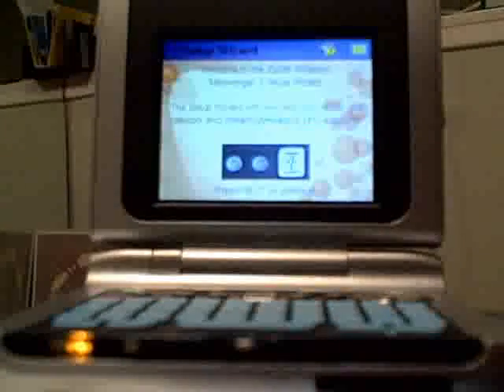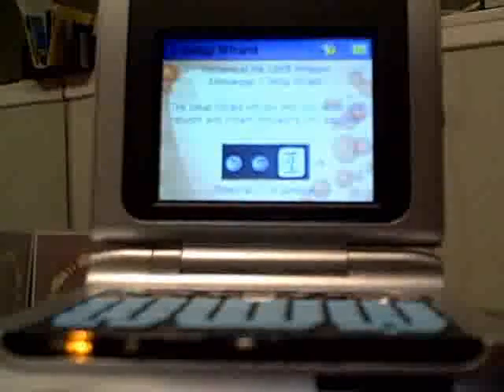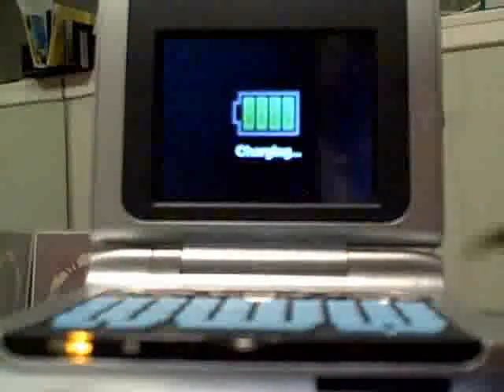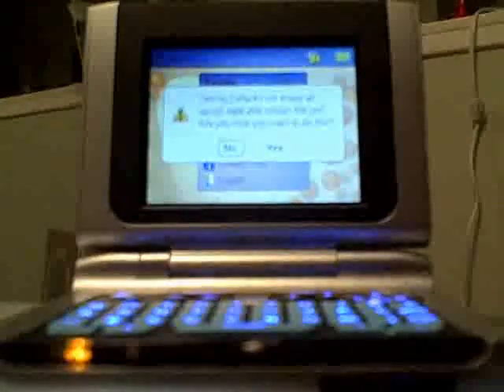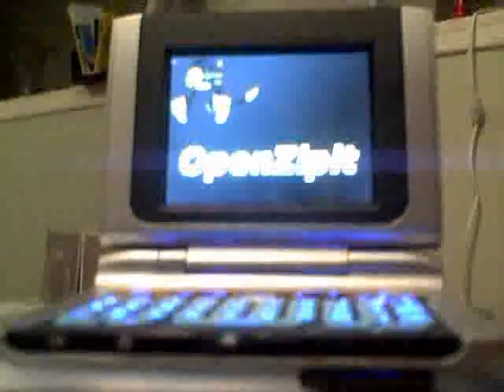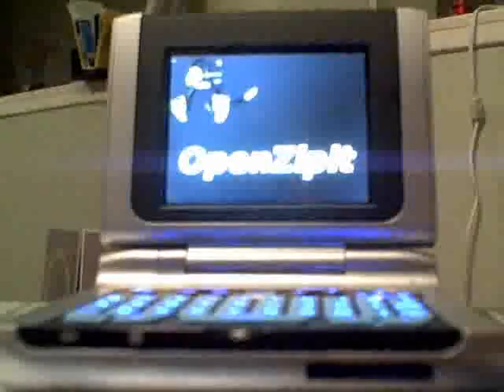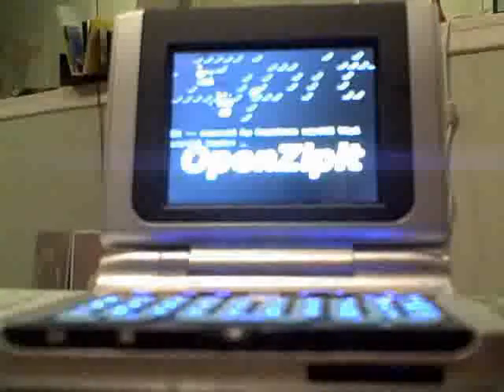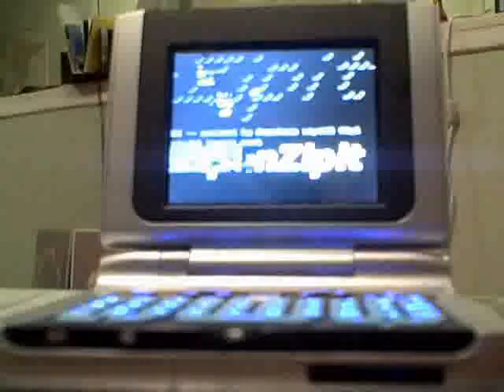Zipit Z2 Tutorial - Flashing and installing from Stock Z2 to audio, fluxbox, mouse emulator and more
. I walk you through the process of flashing a stock Z2 to the newest linux kernel and aliosa27 userland.  Mp3 (alsa)audio, fluxbox, mouse emulator demonstrated.

For those following along at home, the required setup artifacts are below. You will need

    * Your zipit z2
    * A linux computer with an internet connection (to download the packages below) and gparted installed\n
    * A microSD card

Do you have everything ready? Lets get to it,

1. and downloaded the autoflasher
   2. Download Aliosa27s new kernel image and userland
   3. Grab the latest mouse emu
   4. Using Gparted, Format your microSD to a fat16 partition (I did 300 megs but you really need much less than 100
   5. Extract the autoflasher to the fat16 partition
   6. (as root)Extract the kernel + userland image somewhere on your pc
   7. From the extracted files, copy out the ./bin/zImage-2.6.29 to the root of your microSD as kernel.bin
   8. Boot the Z2 and allow it to flash and reboot to the new Linux logo
   9. This will also make a copy of your original kernel and wifi firmware, copy them off the microSD somewhere safe
  10. Using Gparted, Format the microSD into 2 new partitions, ext2 (the majority of the card) and swap (the remaining 256 megs)
  11. Rename and copy the wifi firmware back to the Z2 as described at sourceforge